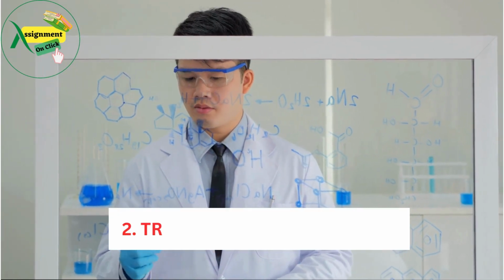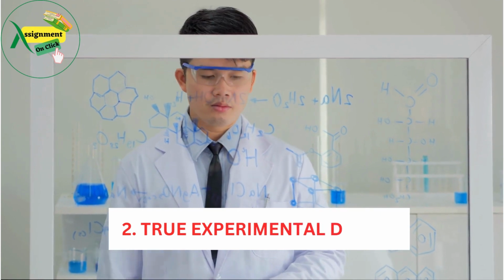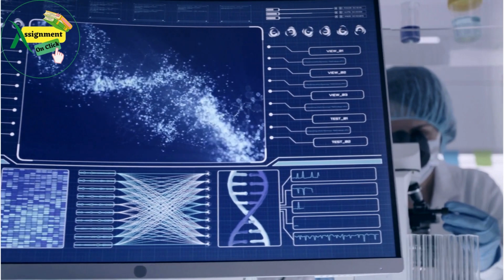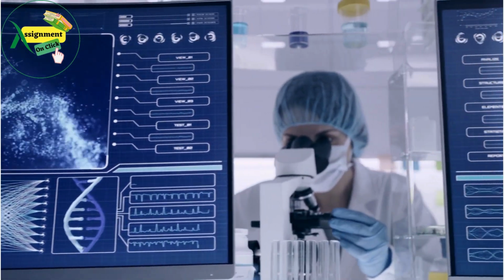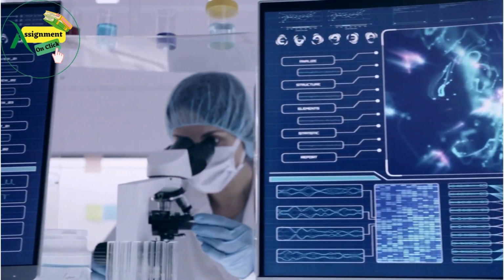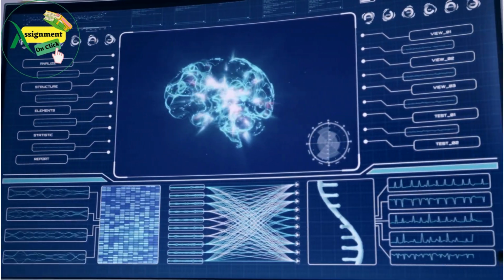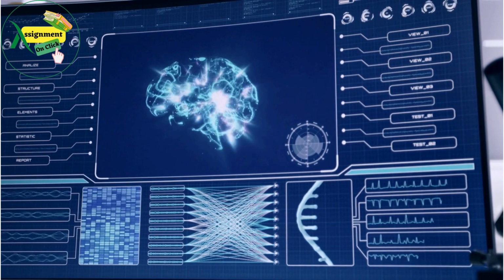Experimental Design: Your Key to Reliable Research I Assignment On Click I Experimental Design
Dive deep into the world of experimental design and discover how it can significantly enhance the reliability and validity of your research. From understanding variables to selecting the right experimental approach, this video covers everything you need to conduct impactful studies.

Ready to take your research to the next level? In this comprehensive guide to experimental design, we explore the fundamentals, best practices, and common pitfalls to avoid. Whether you're a seasoned researcher or just getting started, this video has something for everyone!

You Tube - @assignmentonclick

Assignment On Click: Your pathway to polished writing. Our expert editors refine academic and professional work to perfection. From essays to theses, we tailor meticulous editing to your needs. With attention to grammar, coherence, and your unique voice, we ensure excellence. Trust us for top-notch editing, supporting students, academics, and professionals alike. Choose Assignment On Click for confident submissions and refined writing.

Here are some common types of essays found in academic writing:

Descriptive Essay: This type of essay aims to provide a detailed description of a person, place, event, or object. Descriptive essays utilize sensory details to create a vivid picture in the reader's mind, evoking emotions and immersing them in the subject matter.

Narrative Essay: Narrative essays recount personal experiences or tell a story. They often include elements such as plot, characters, setting, and dialogue, allowing the writer to convey a message or illustrate a point through storytelling.

Expository Essay: Expository essays are informative and present a balanced analysis of a topic. They explain, clarify, or define concepts, providing factual information, evidence, and examples to support the writer's argument or thesis statement.

Persuasive Essay: Also known as argumentative essays, persuasive essays aim to convince the reader to adopt the writer's viewpoint or take a specific action. Writers use logical reasoning, evidence, and persuasive language to present their arguments and counter opposing viewpoints.

Analytical Essay: Analytical essays examine and interpret a piece of literature, film, artwork, or other forms of media. Writers analyze the components, themes, and techniques used to convey meaning, offering insights and interpretations based on critical analysis.

Compare and Contrast Essay: This type of essay explores the similarities and differences between two or more subjects. Writers identify key points of comparison and contrast, discussing how they relate to each other and their significance.

Cause and Effect Essay: Cause and effect essays examine the relationship between events or phenomena, identifying the causes that lead to specific effects or the effects that result from certain causes. Writers analyze the connections and implications of these relationships.

Argumentative Essay: Similar to persuasive essays, argumentative essays present arguments supported by evidence and reasoning. However, they also acknowledge and address counterarguments, engaging in a critical examination of different perspectives before presenting a well-supported conclusion.

Understanding the nuances of each type of essay empowers writers to effectively communicate their ideas, engage their audience, and meet the requirements of academic assignments with clarity and precision.